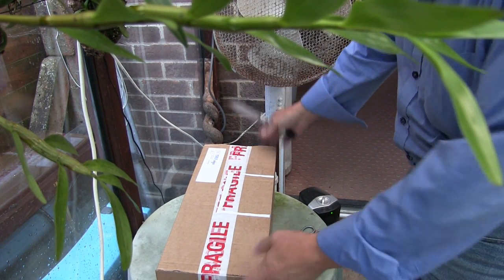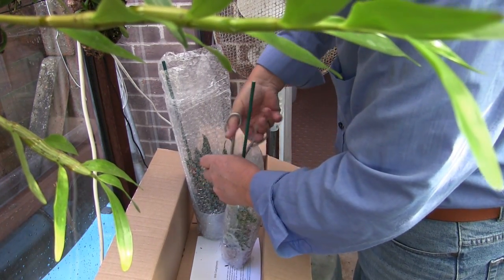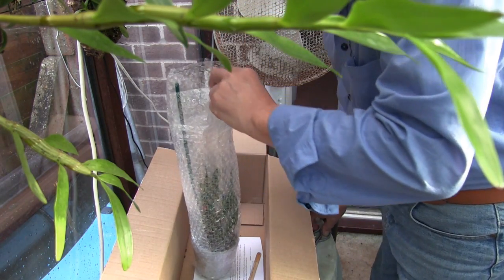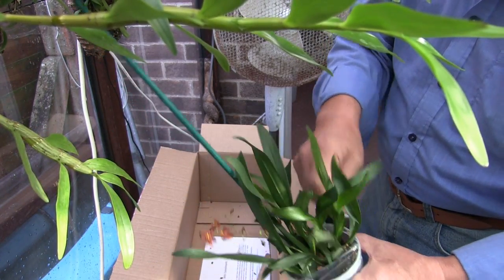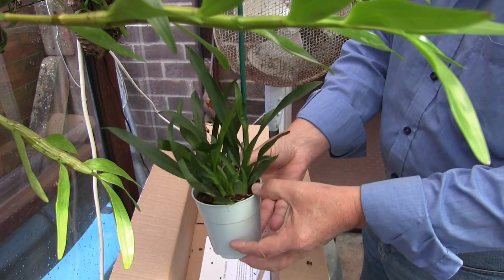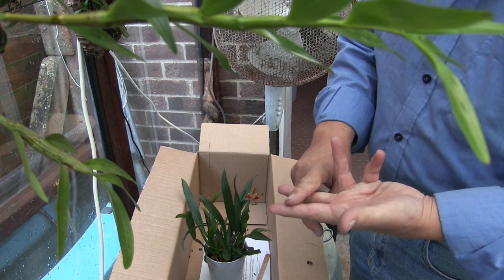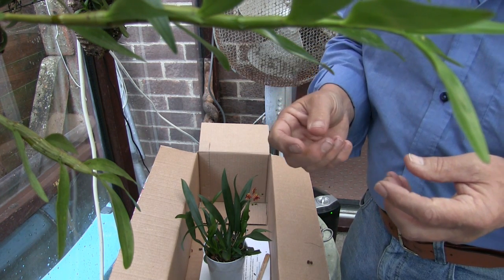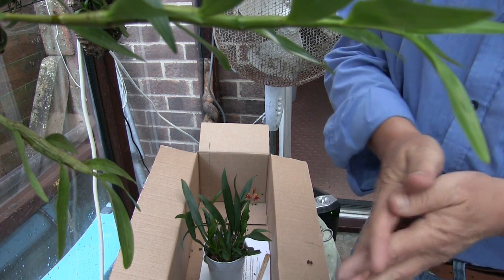Unboxing Ceremony and Thoughts on Fusarium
In this video, I'm 'unboxing' two new Orchids bought recently on Ebay.
Also, there is a chat on Fusarium Virus as well as my plan to investigate a 'suspect cattleya'.